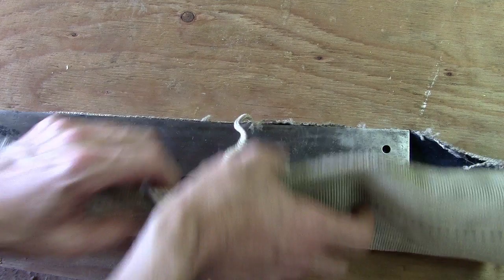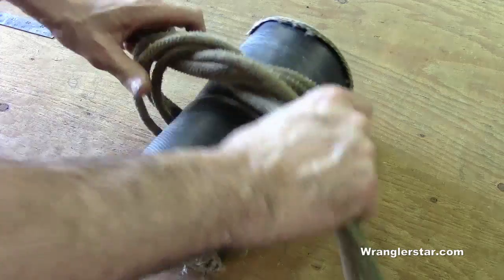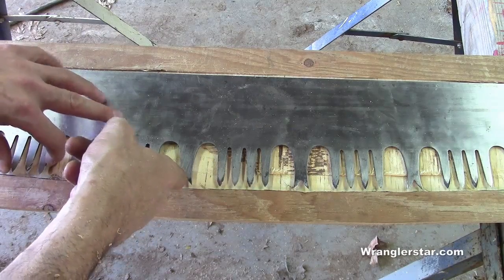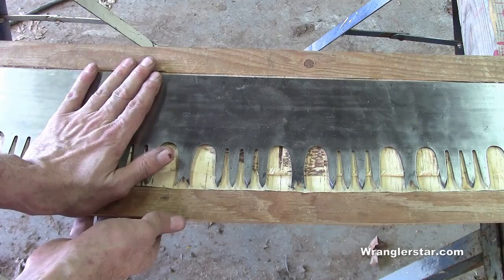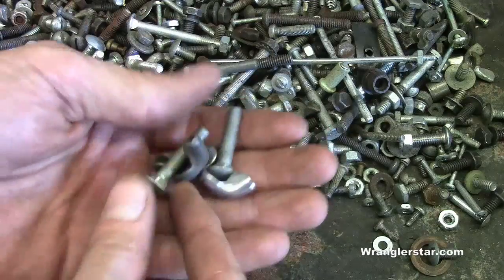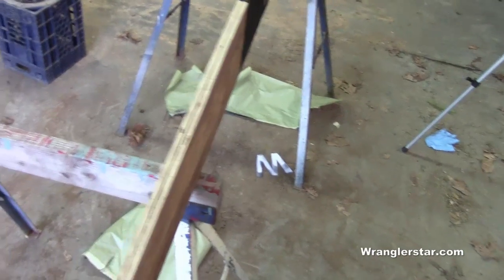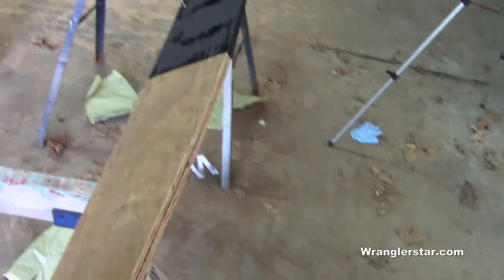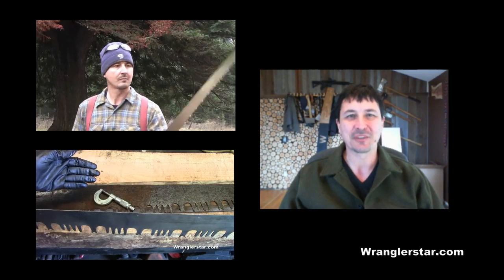Crosscut Saw Sheath - Wranglerstar